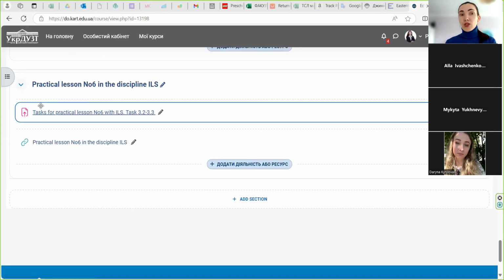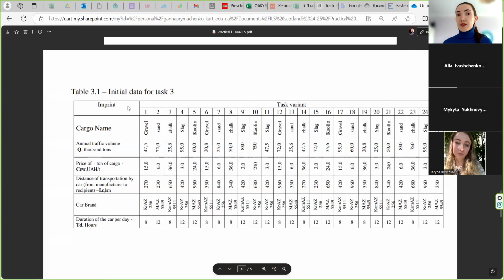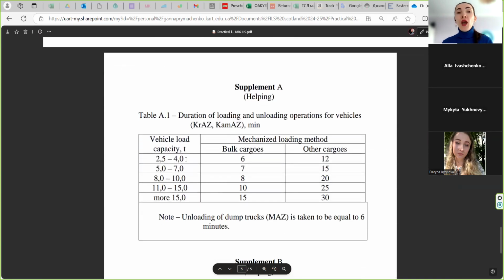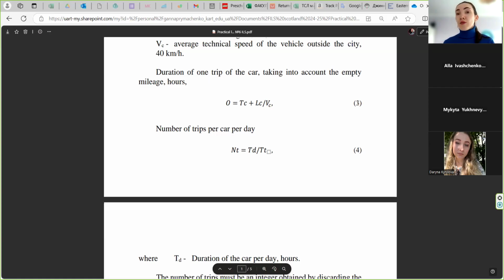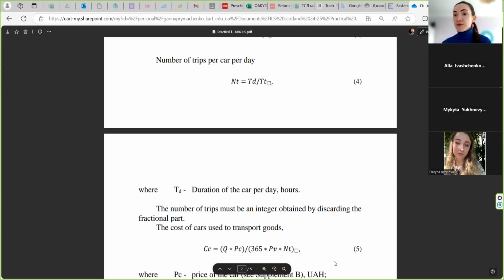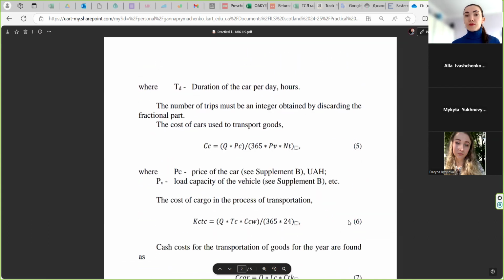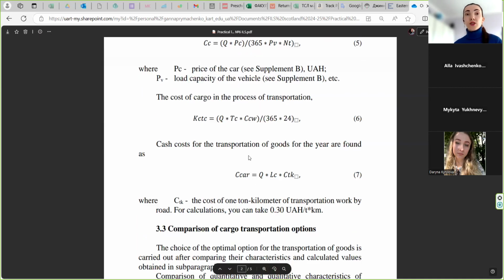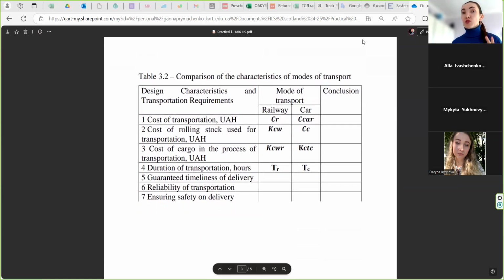ILS practicle lessons 6 part 1